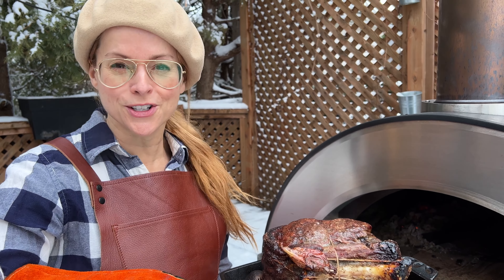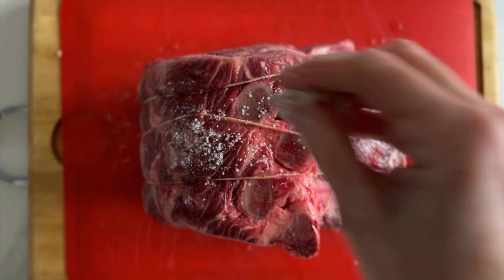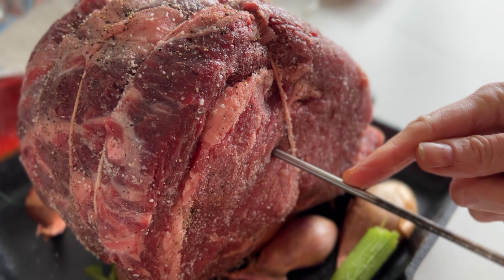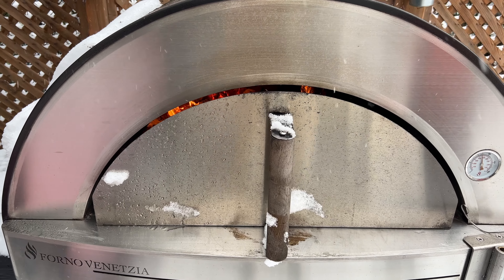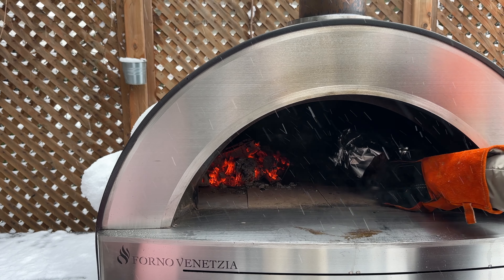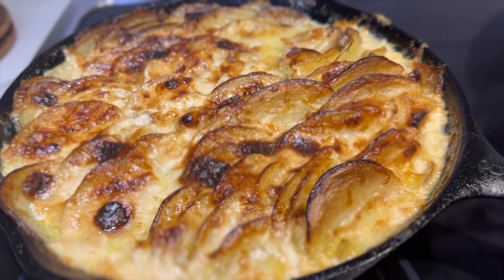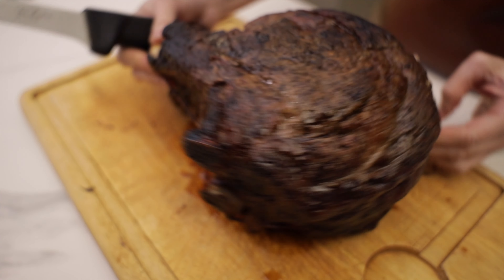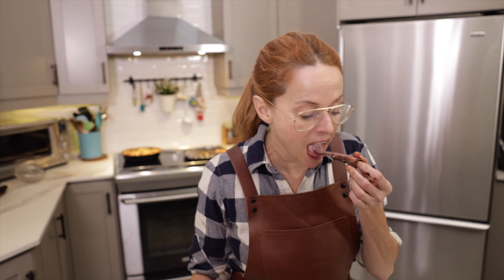WOOD FIRED PRIME RIB ROAST 🔥🥩 WITH POTATOES AU GRATIN Forno Venetzia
Hello Friends! Here is a great recipe for wood fired prime rib roast in your Forno Venetzia wood fired oven with a side of potatoes au gratin! You will never make it any other way, Epic recipe and technique. Enjoy!

Visit site for more recipes and Forno Venetzia models & retailers